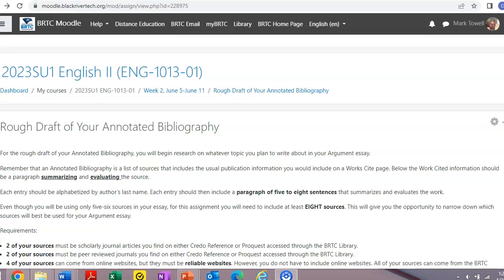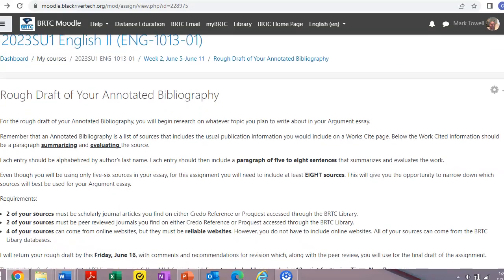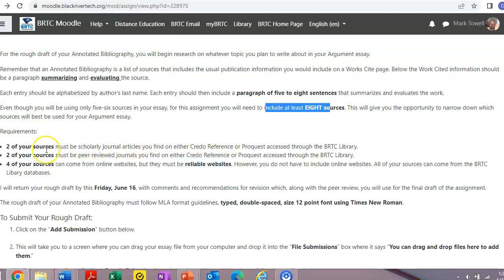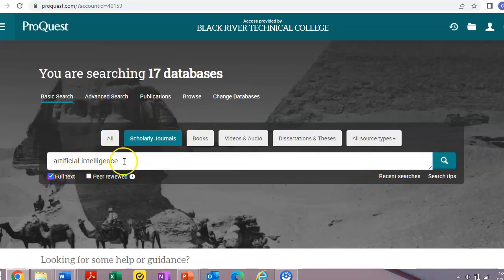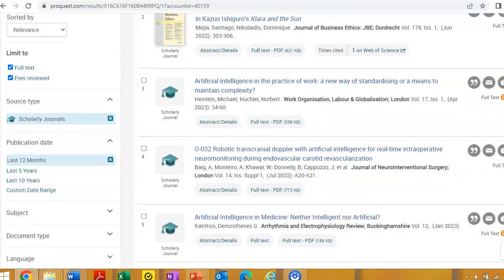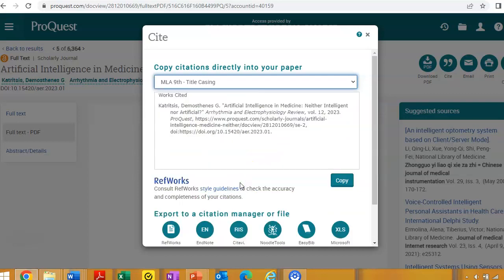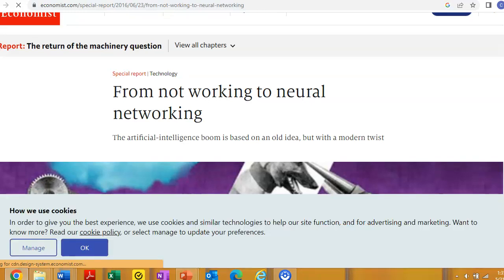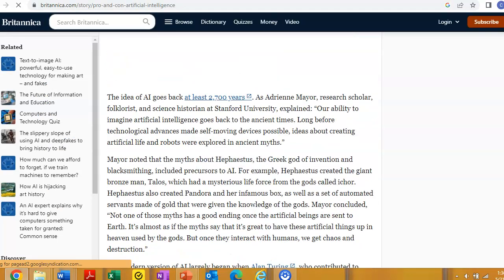Annotated Bibliography Part 1